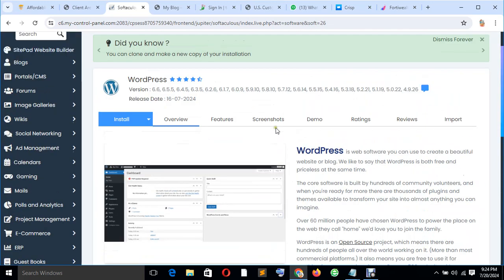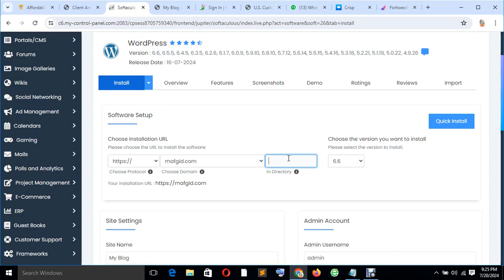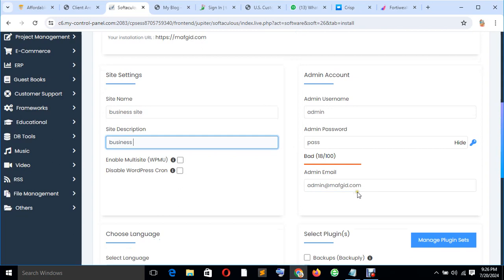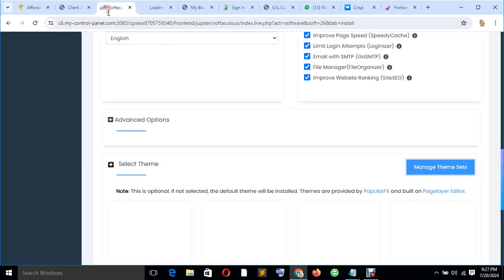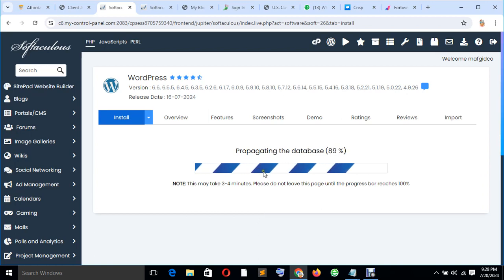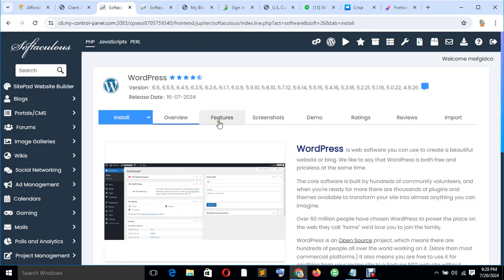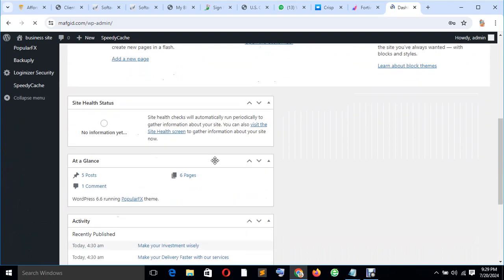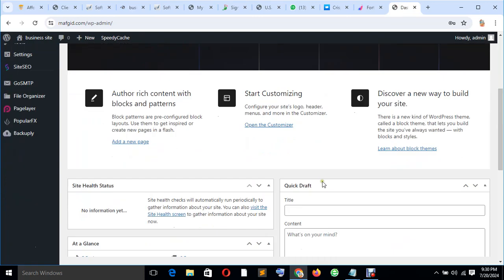How to install wordpress defult theme